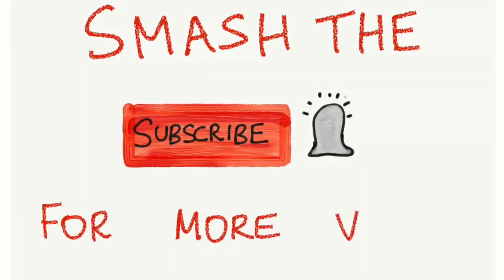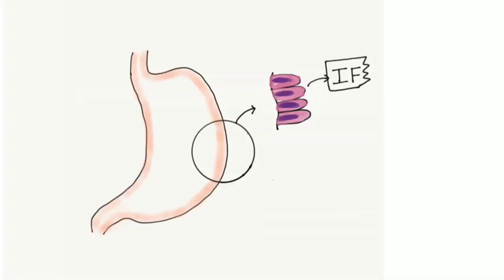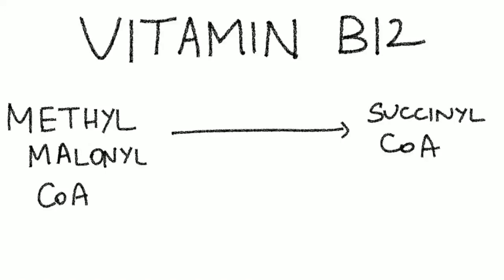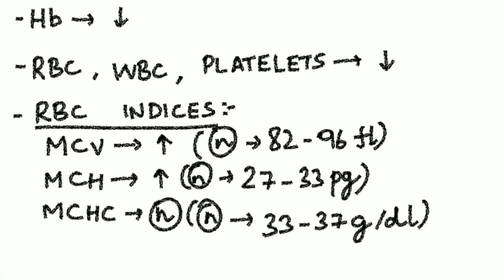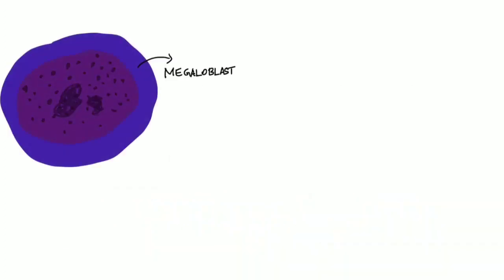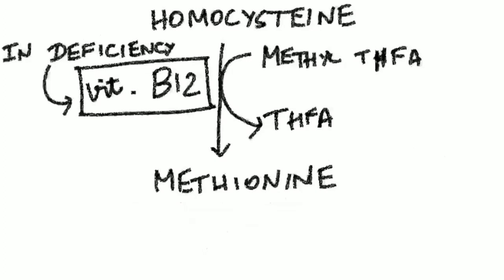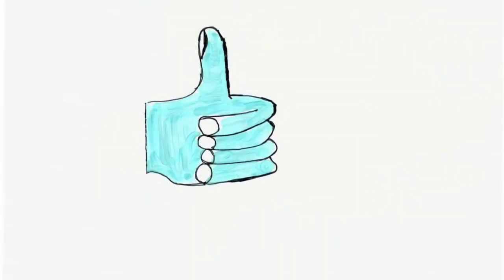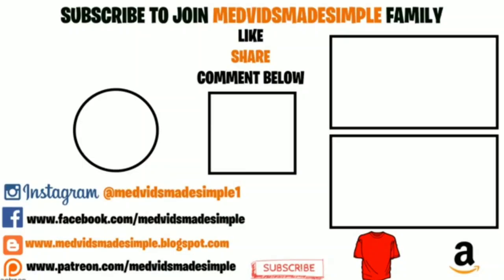Megaloblastic anemia (Causes, clinical features, diagnosis, treatment) | Med Vids Made Simple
Megaloblastic anemia is a condition which occurs commonly due to vitamin b12 deficiency or folic acid deficiency. There is abnormal proliferation of RBC's due to defective DNA synthesis, causing abnormally large RBC's called megaloblasts.

My Ipad(Best and cheapest Ipad model):-